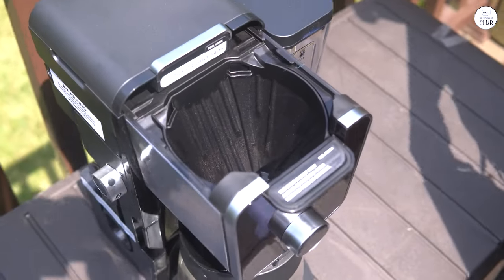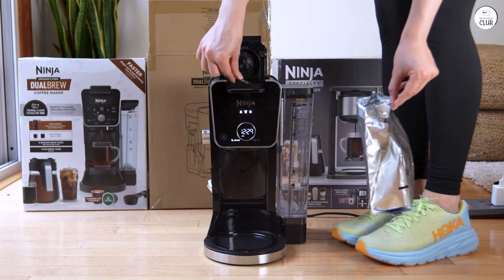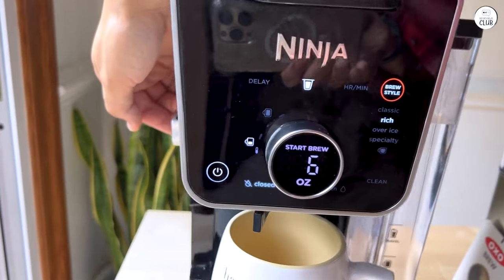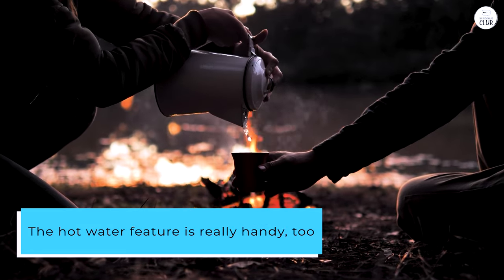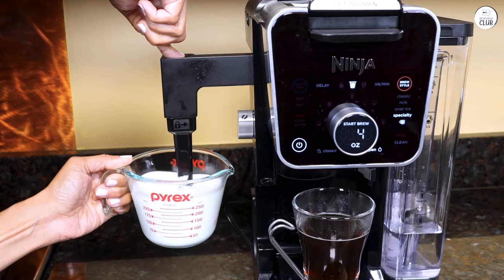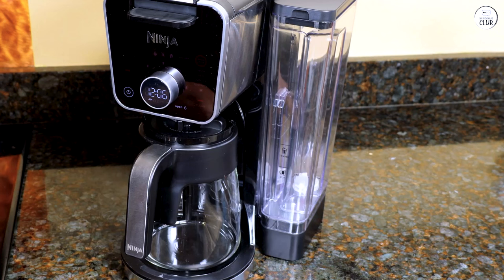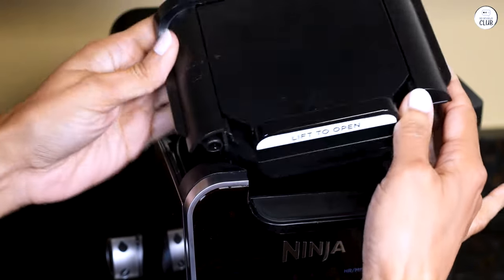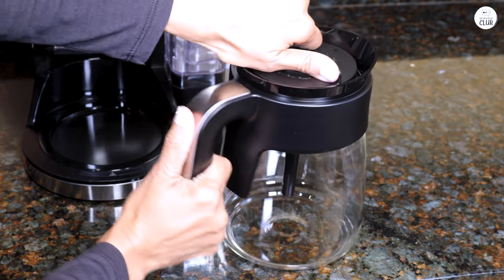The Coffee Maker That Does It All: Ninja DualBrew Pro Unleashed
Ninja DualBrew Pro

Top 5 Coffee Makers
Breville Barista Express
Technivorm Moccamaster KBGV Select
Keurig K-Elite
Ninja DualBrew Pro
OXO Brew 8-Cup Coffee Maker

Looking for a coffee maker that can do it all? The Ninja DualBrew Pro delivers exceptional versatility, brewing both grounds and pods with ease. From single cups to full carafes, hot or iced coffee, this machine has you covered. Plus, the separate hot water system and fold-away frothers let you enjoy tea or barista-style drinks at home. With fast brewing, easy cleaning, and a flexible design, the Ninja DualBrew Pro fits perfectly into any coffee lover’s routine.

00:00 Convenient Coffee Options
00:29 Handy Hot Water
00:49 A Practical
01:05 Fast, Flexible, and Hassle